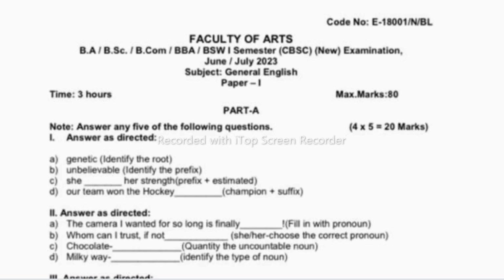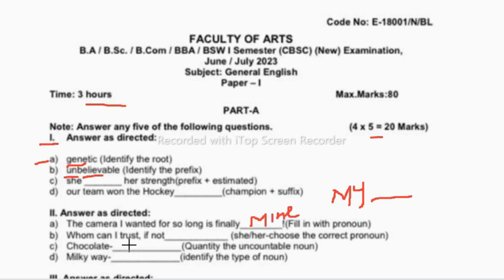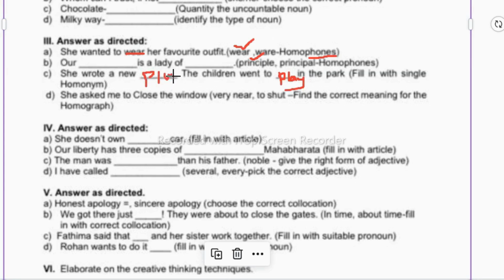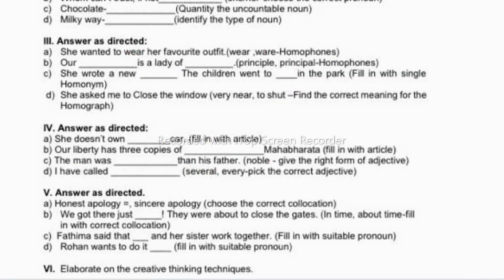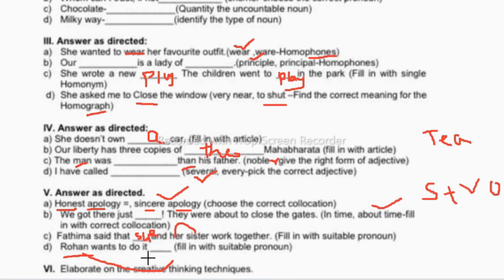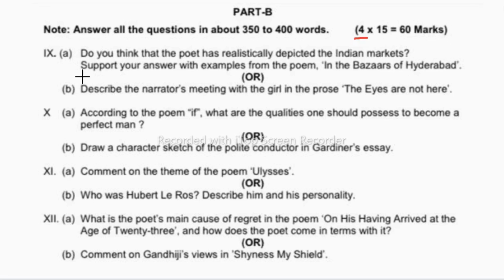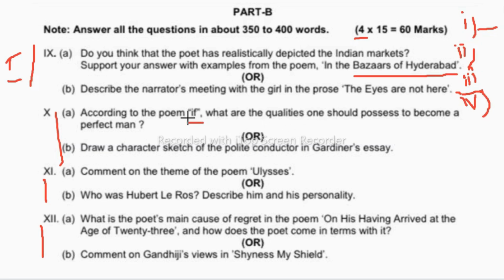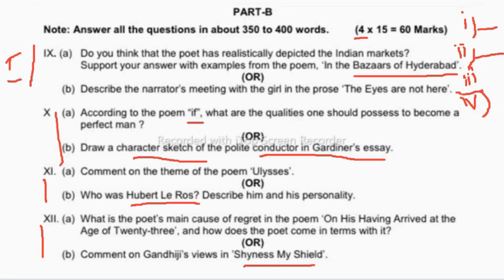Degree 1st year I semester English paper pattern with solutions || 2023-2024Osmania University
Degree i semester paper pattern with solutions
English degree I semester paper pattern
degree I semester English model paper

Ulysses

On His Having Arrived at the age of twenty-three